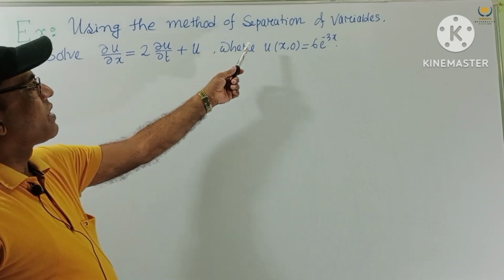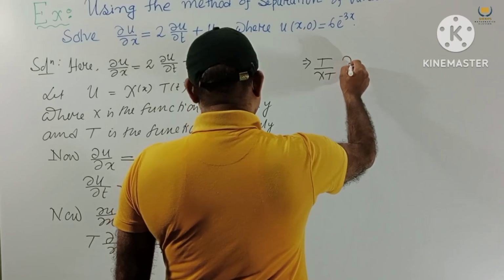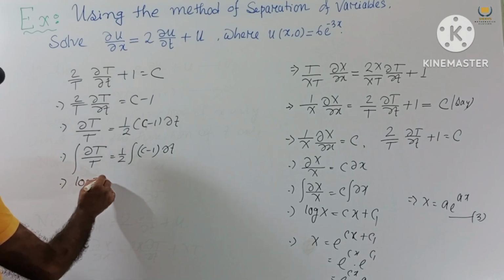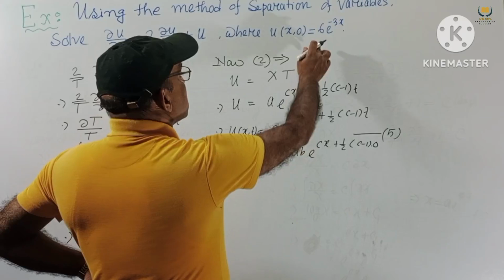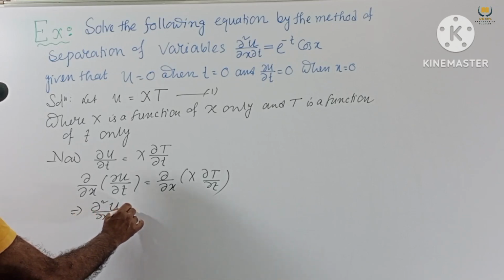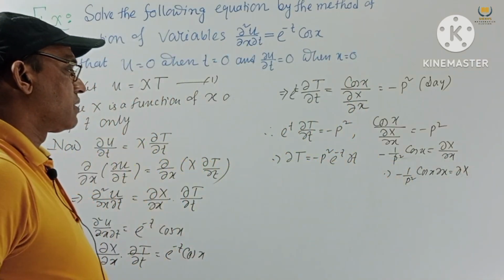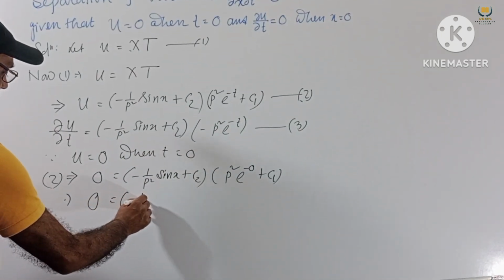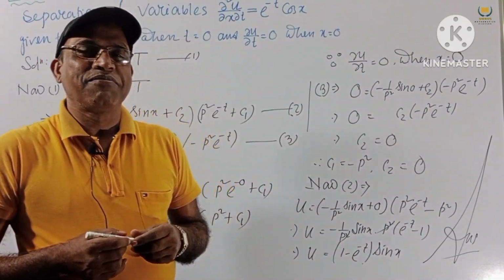Applications of Partial Differential Equations Part-2 by Rahimuddin Sheikh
Applications of Partial Differential Equations
Ex: Using the method of separation of variables, solve u_x=2u_t+u
Where u(x,0)= 6e^-3x
Ex: Solve the following equation by the method of separation of variables
u_xt=e^-tcosx
Given that u=0 when t=0 and u_t=0 when x=0